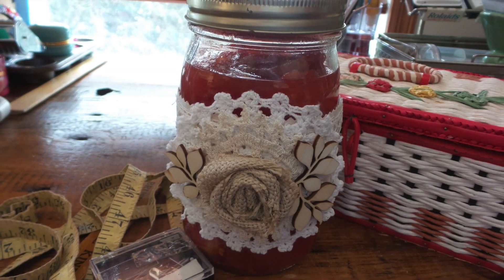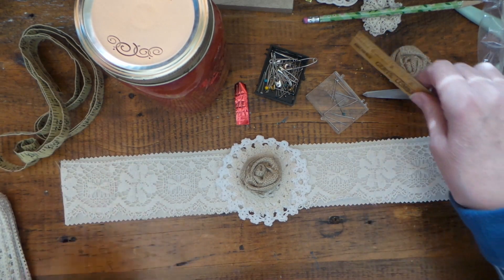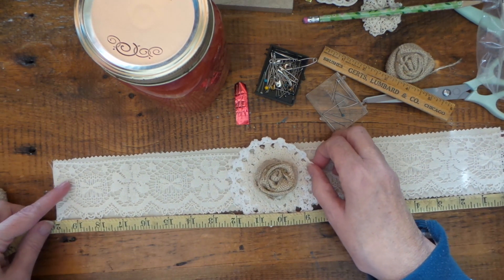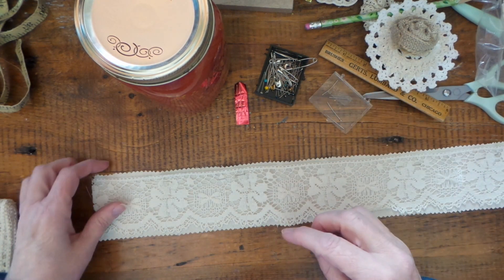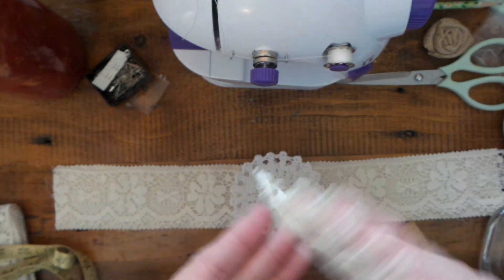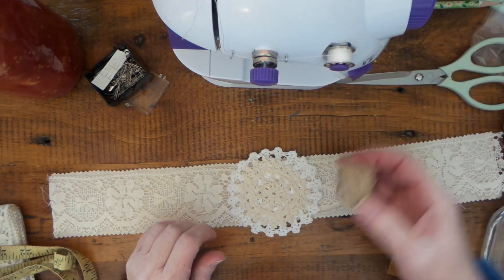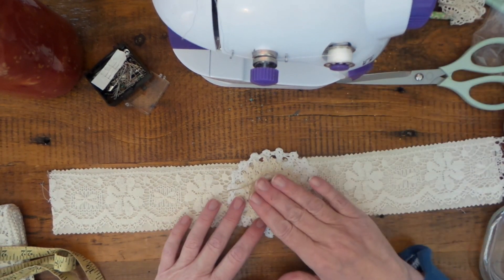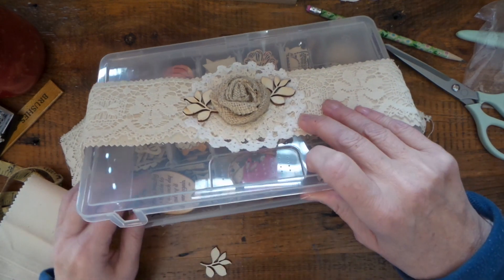Farmhouse Chic Mason Jar Belly Band Process Video